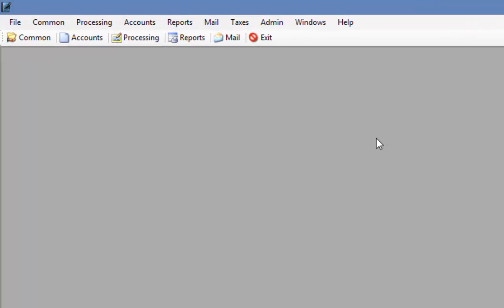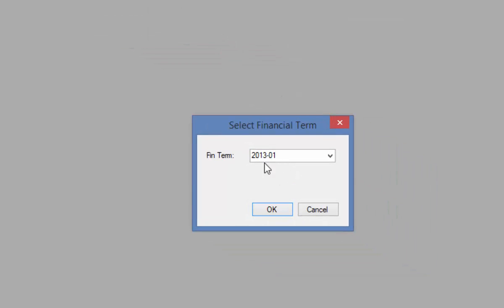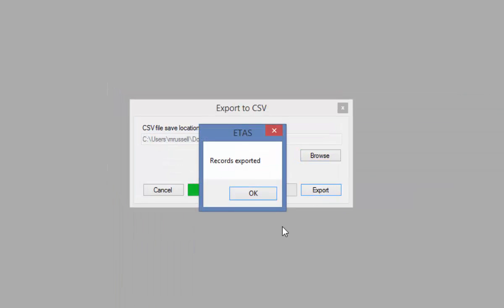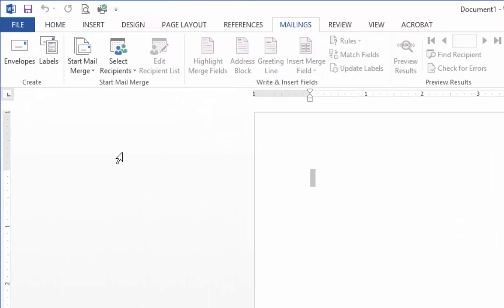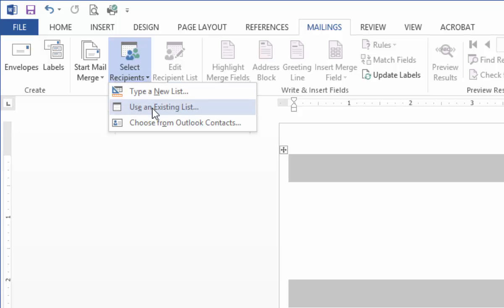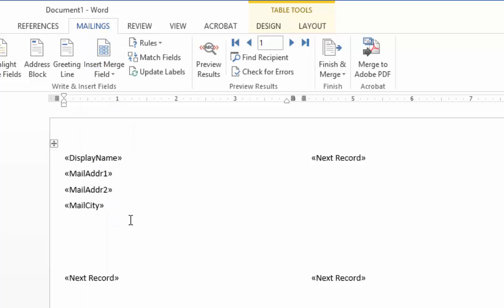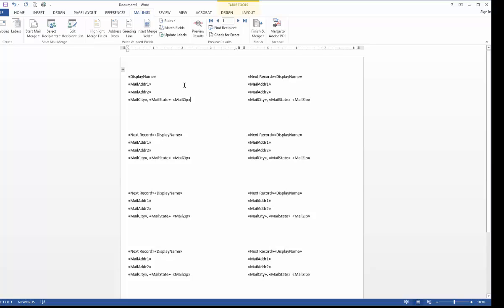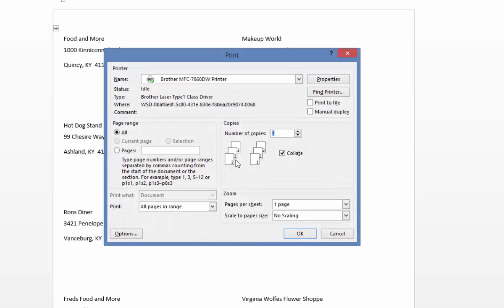ETAS: Printing Labels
How to print mailing labels using ETAS and Microsoft Word